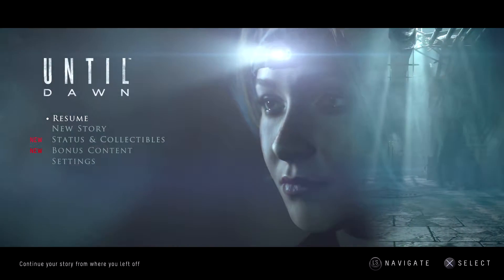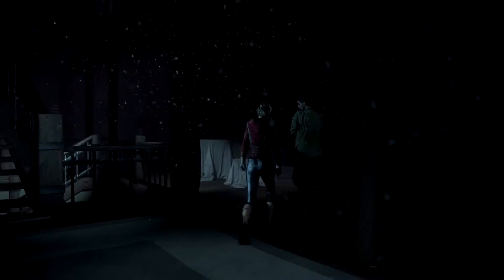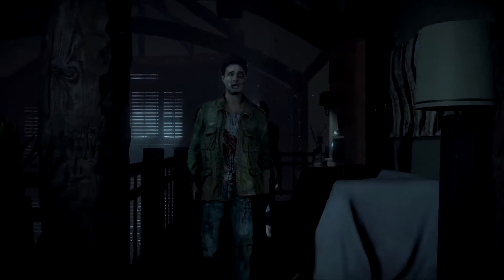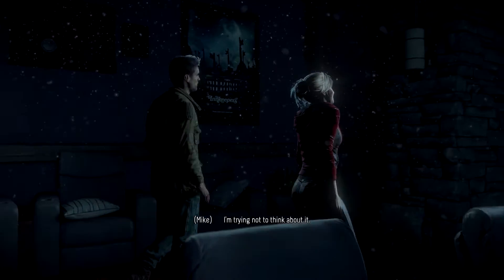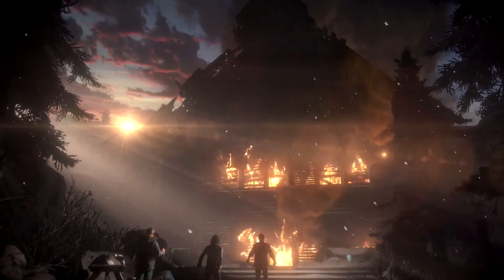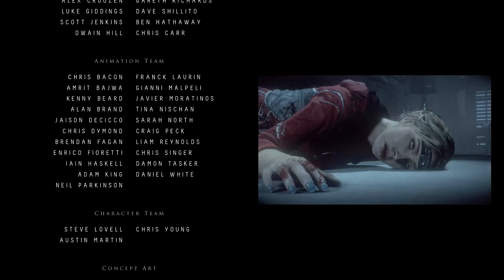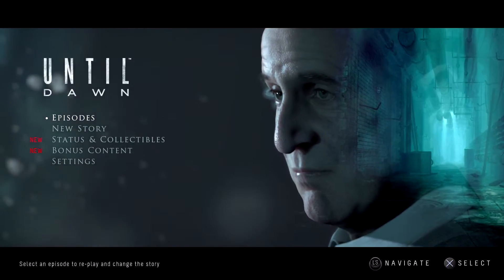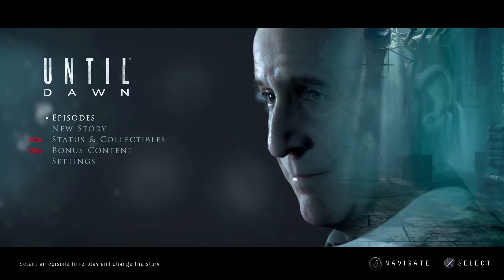WHO WILL SURVIVE? – Until Dawn Let's Play: Episode 22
Hello everyone,

Welcome to my Until Dawn series where I will be posting videos of Until Dawn on an other day basis. This game is a survival horror developed by supermassive games. I’ve got to say I have really loved this game and would highly recommend everyone to play this game on their own. In addition, this game had a very unique story with characters that you, the player, get to control. In the end, who will you let live?